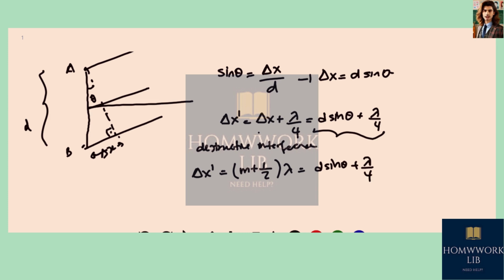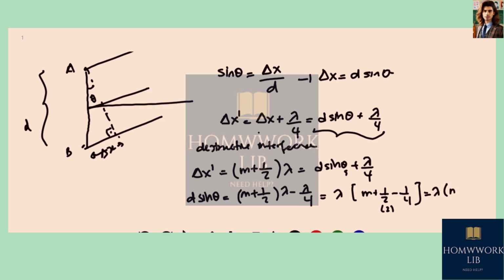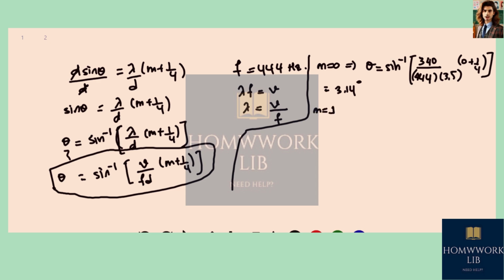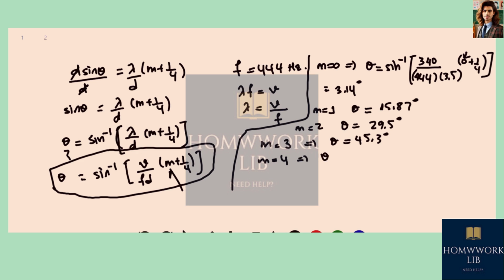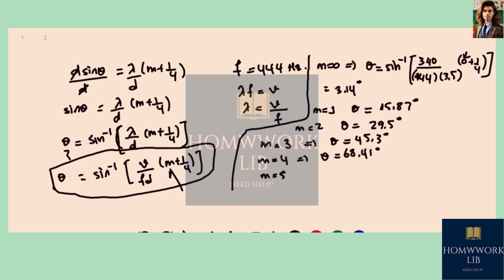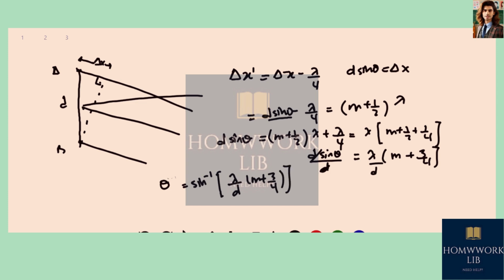[Physics] Two speakers and are 3.50 m apart, and each one is emitting a frequency of 444 Hz. How